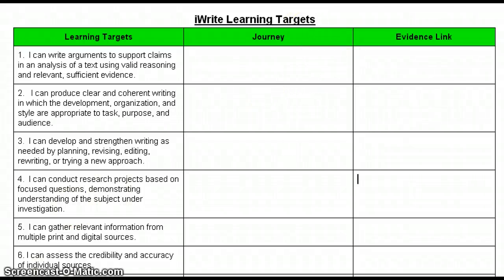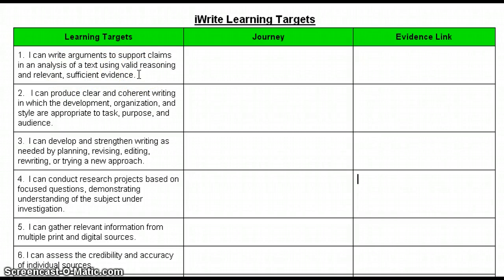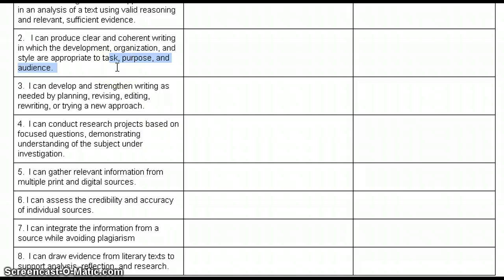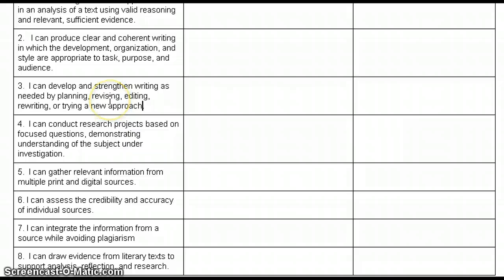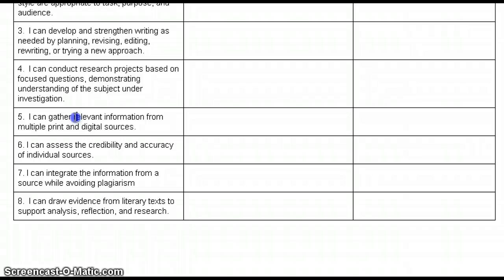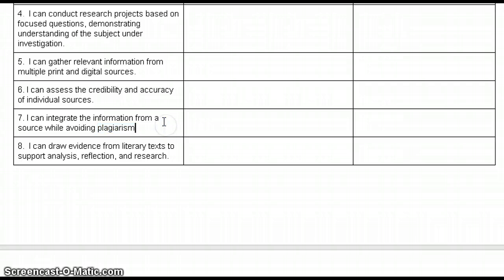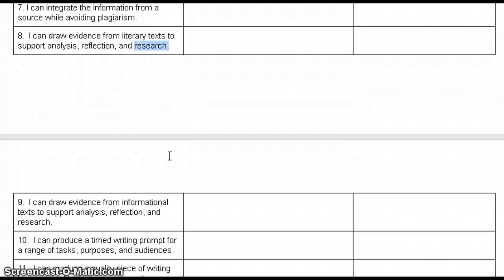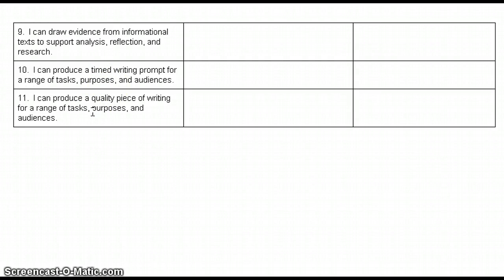iWriteLearningTargets 2014-2015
Personlized Learning Adventure